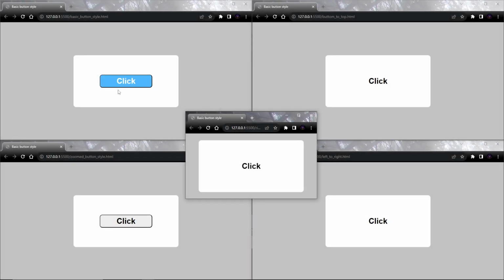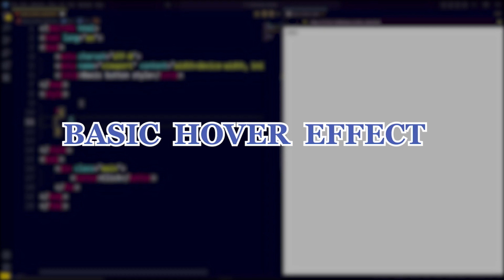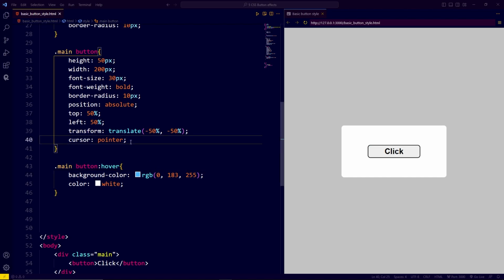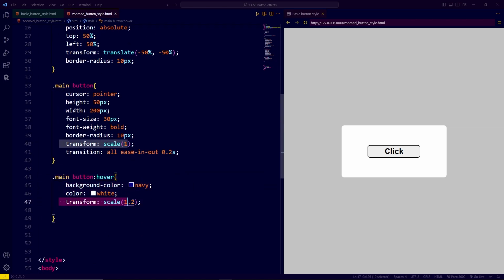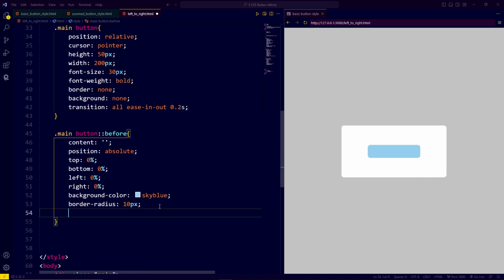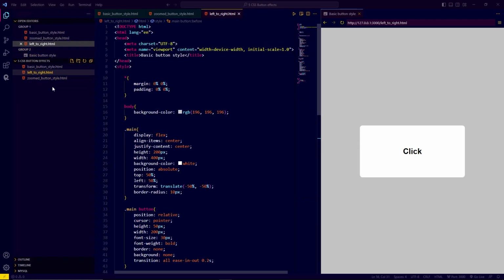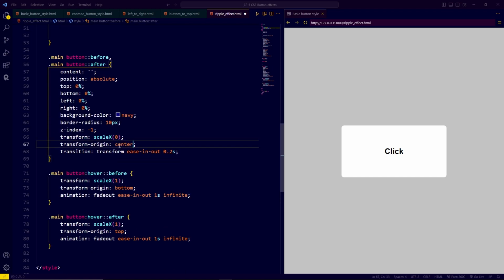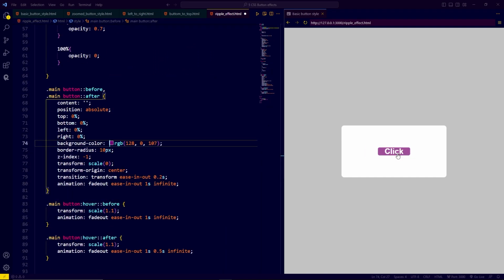Best Button Hover Effects - Only HTML & CSS - All CS Stuff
In this video I have shown you 5 new Hover effects or animations using CSS. I have given a step by step process. First 2 effects are simple but last 3 effects are little bit complex.

Also you can access these codes through my GitHub.

Timestamps:

00:00 - Intro
00:16 - Installing Extensions
00:55 - Create a basic html file with a button
01:25 - Basic hover effect or animation
03:30 - Zoom-in effect
04:48 - Left to Right slide effect
07:27 - Top to Bottom bar effect
08:45 - Ripple effect
10:28 - Please Subscribe my channel 🤗